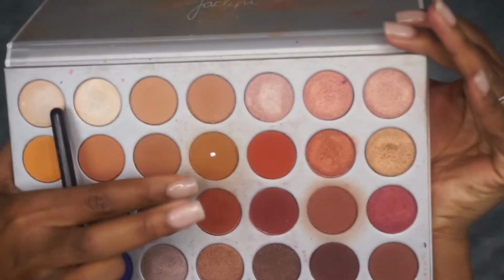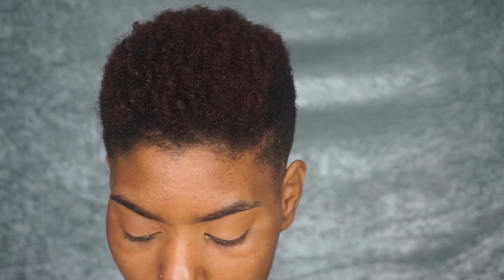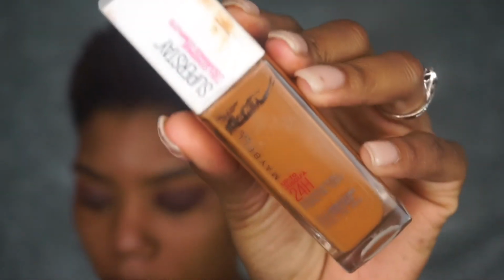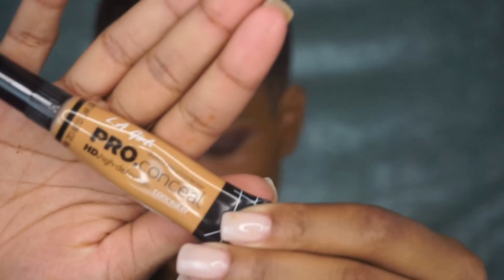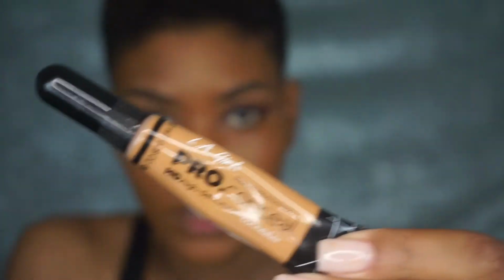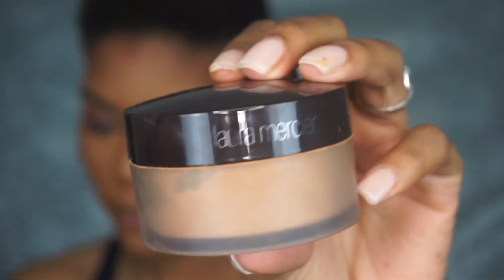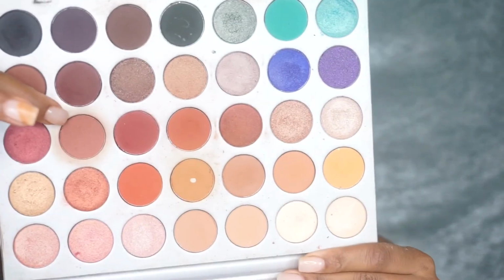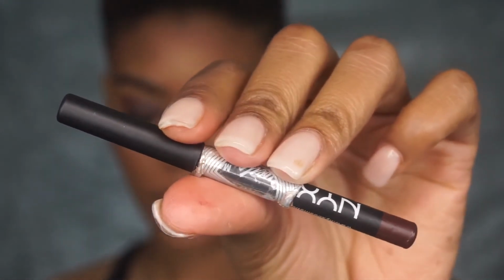Soft Valentines Day Makeup Tutorial | Rae Fierce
La girl pro concealer fawn, dark coco
Maybelline superstay full coverage foundation warm coconut
Anastasia beverly hills ashton on the lips
Benefit goof proof brow pencil #5
Fenty beauty ginger